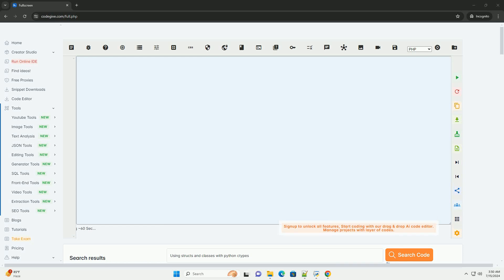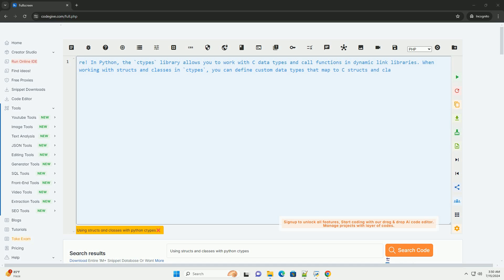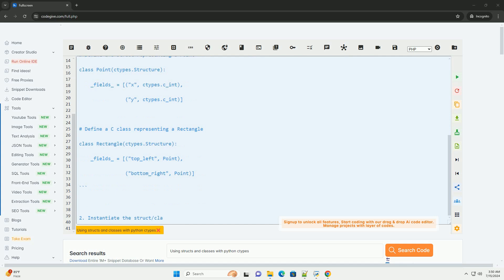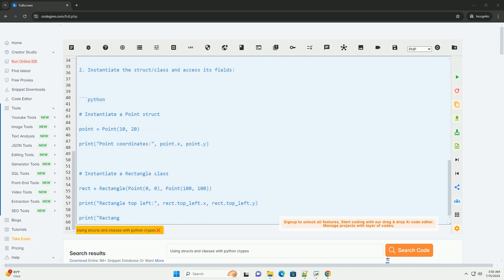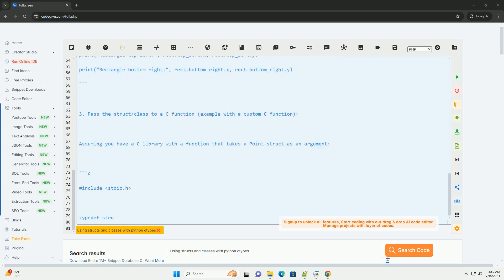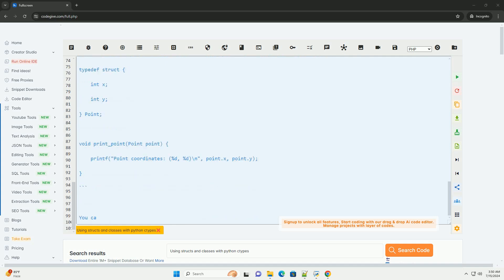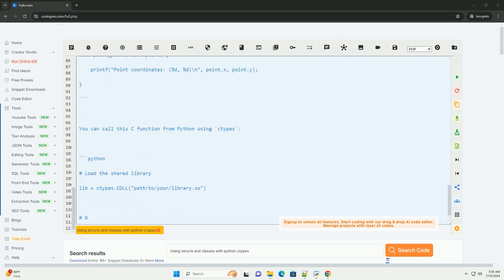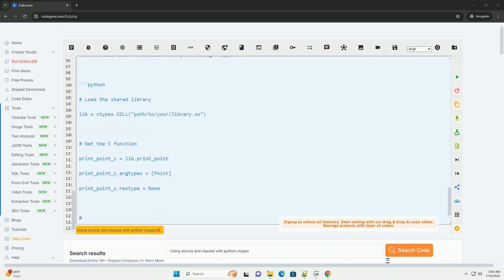Using structs and classes with python ctypes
sure! in python, the `ctypes` library allows you to work with c data types and call functions in dynamic link libraries. when working with structs and classes in `ctypes`, you can define custom data types that map to c structs and classes. this can be useful when you need to interact with c libraries that use structs or classes.

here is a step-by-step tutorial on how to use structs and classes with `ctypes` in python:

1. define a c struct/class in python using the `ctypes` library:

2. instantiate the struct/class and access its fields:

3. pass the struct/class to a c function (example with a custom c function):

assuming you have a c library with a function that takes a point struct as an argument:

you can call this c function from python using `ctypes`:

by following these steps, you can define and use c structs and classes in python with `ctypes`, allowing you to interact with c libraries that use these data types.

python classes inheritance
python classes explained
python classes online
python classes near me
python classes and objects

python classes inheritance
python classes explained
python classes online
python classes for kids
python classes free
python classes and methods
python classes
python classes vs functions
python ctypes
python ctypes structure
python ctypes char array
python ctypes struct
python ctypes union
python ctypes example
python ctypes dll
python ctypes string